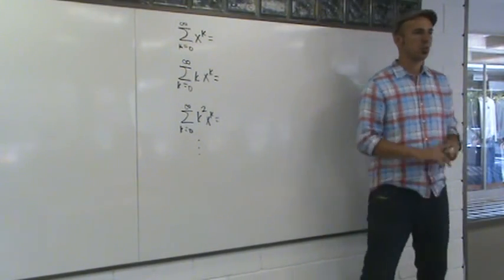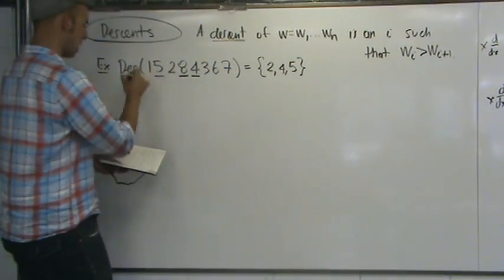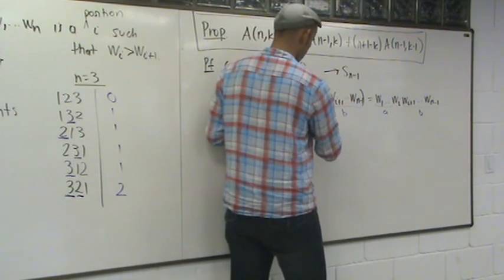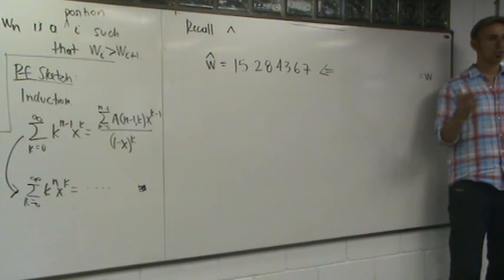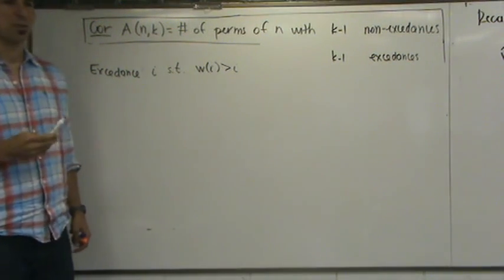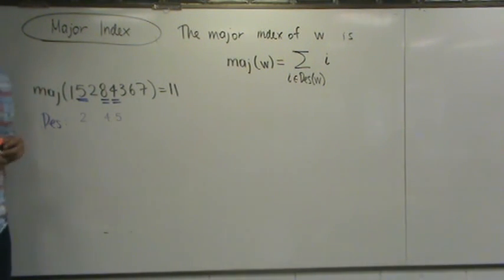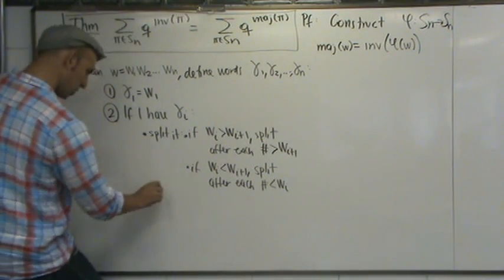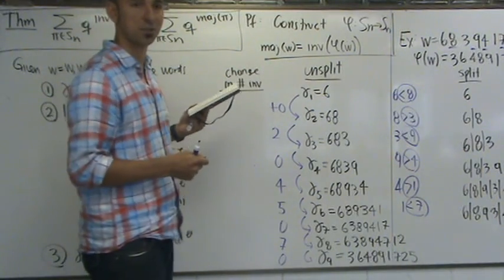Lecture 5 . Enumerative Combinatorics (Federico Ardila)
We discuss Eulerian polynomials and count permutations by descents, excedances, and major index.

Fall 2013